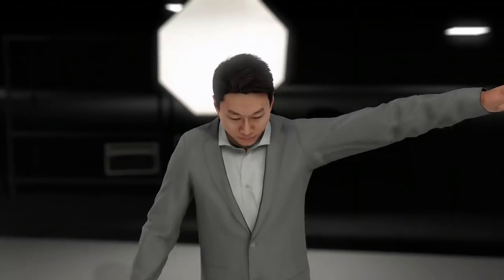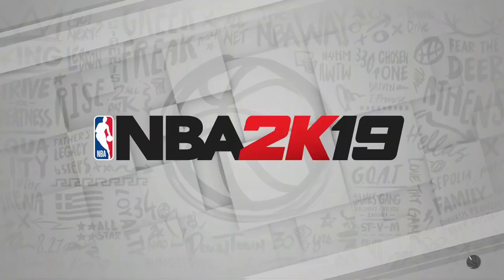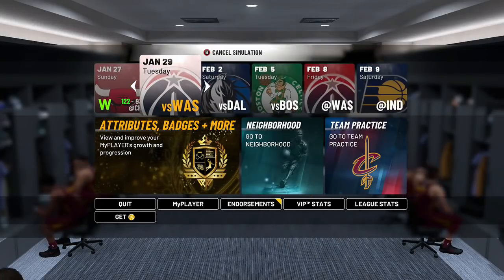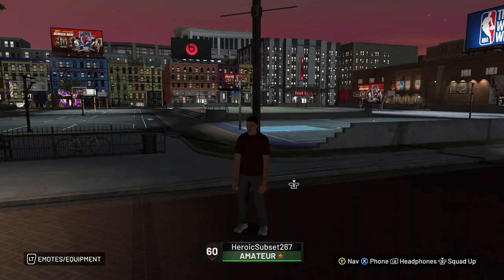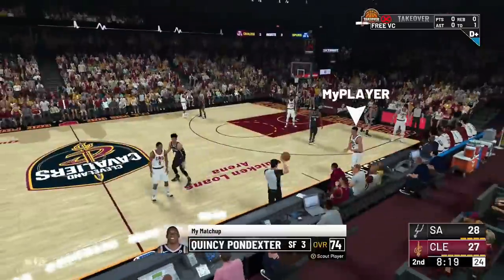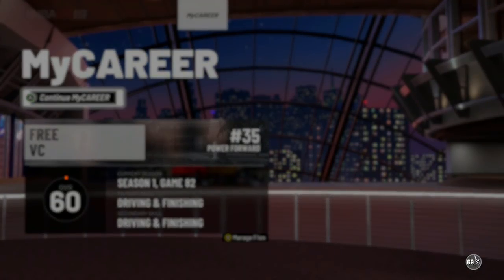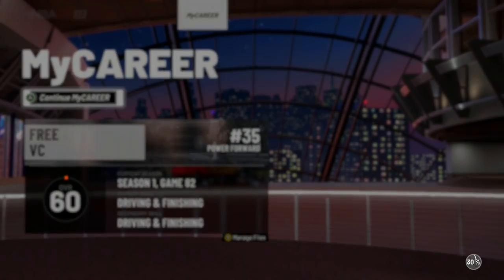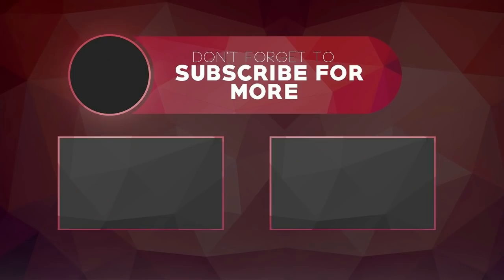🤑 * New * 🤑 Unlimited VC Glitch I 135,000 VC Per Hour I Free Fast VC Glitch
This New NBA 2k19 VC glitch works for both the PS4 and Xbox One.